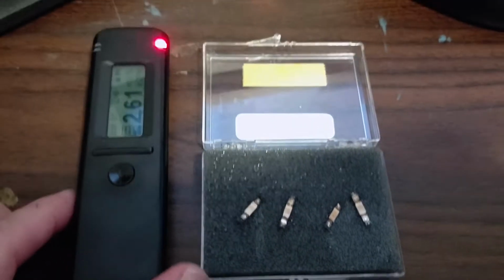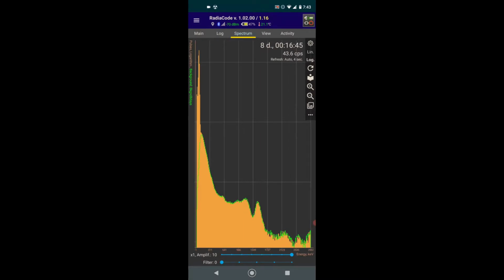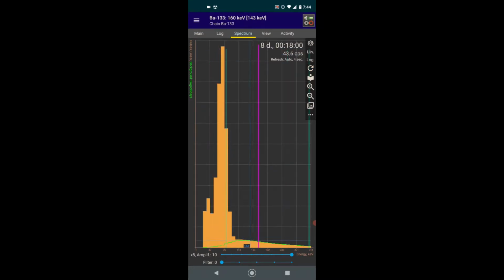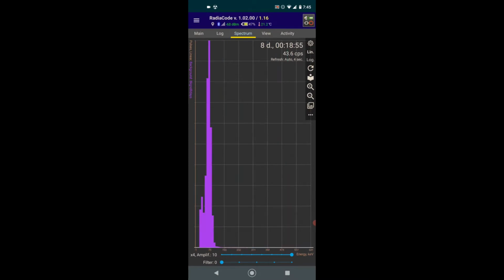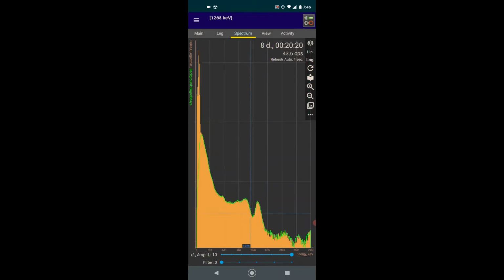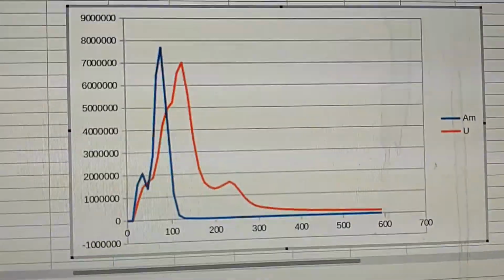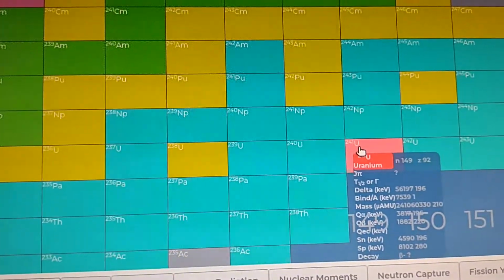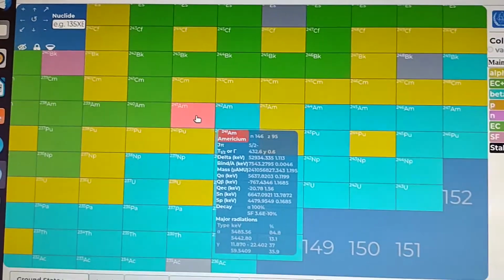RadiaCode Americium 241 Spectrum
In this video, I use my new RadiaCode Gamma ray spectrometer, to measure the gamma ray spectrum of Americium 241 from an industrial smoke detector. I then export this spectra, and compare it to my previously measured spectra of uranium 238. I am planning to build up a library of spectra, to make it easier to identify unknown radiation sources with this portable, hand held, gamma ray spectrometer. I also use the amazing chart of nuclides, to discuss the origins of the mysterious Americium 241.. It is not a naturally occurring element! It is truly man made, in a nuclear reactor!! Very Cool!

153news.net